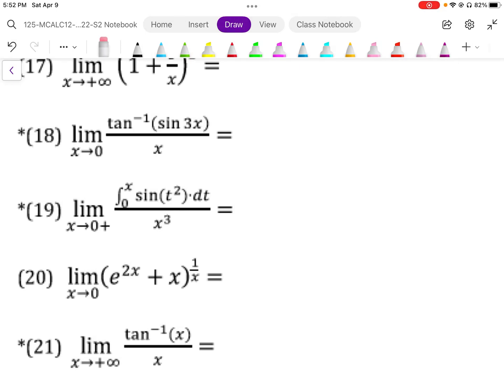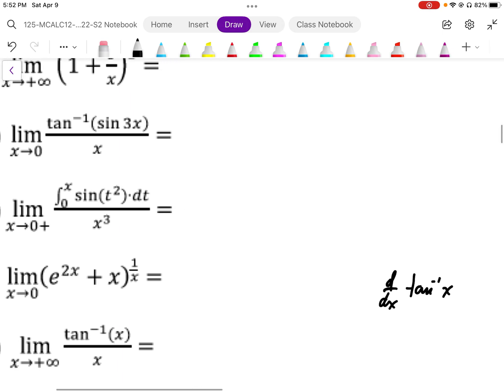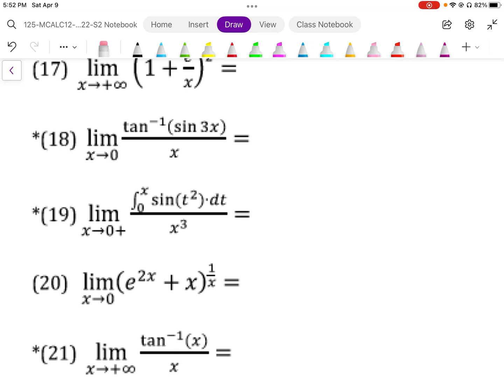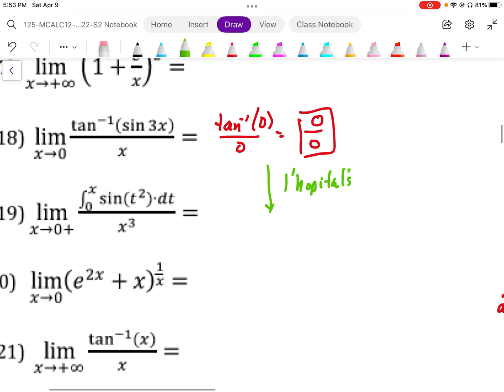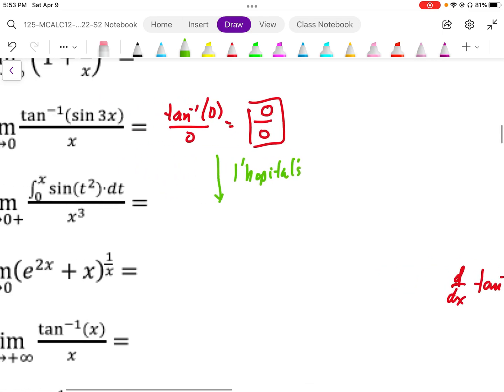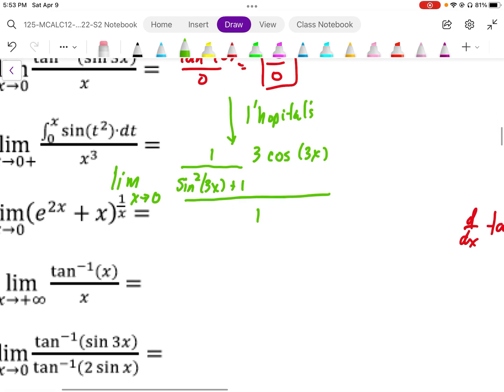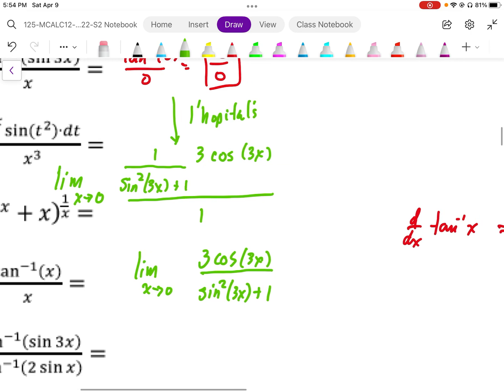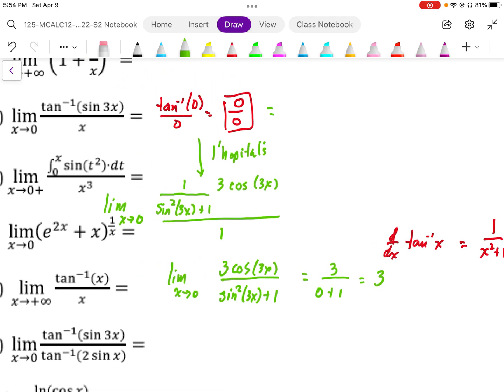19 hmk l'hopitals extra practice WS Q#18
This Question needs to have knowledge of Inverse Trig Derivatives